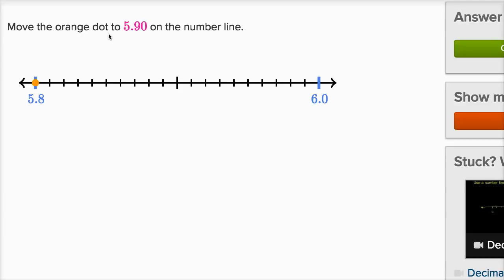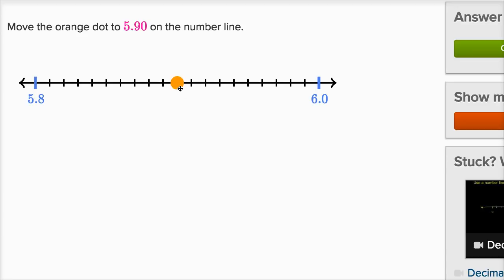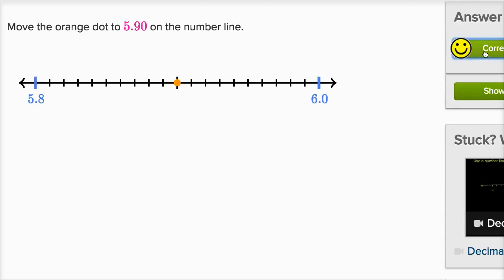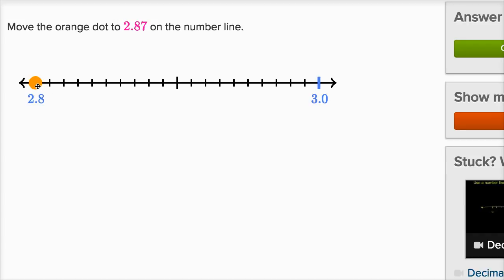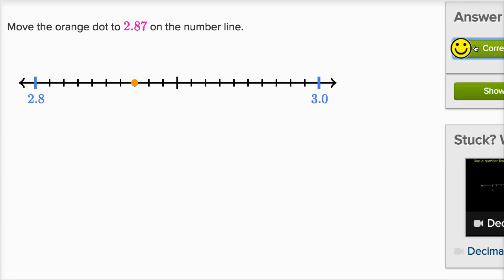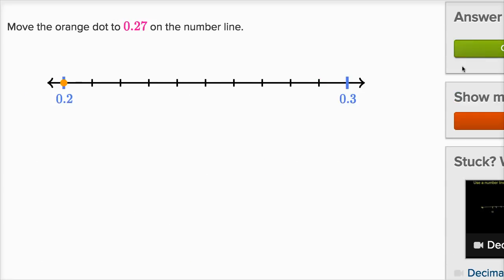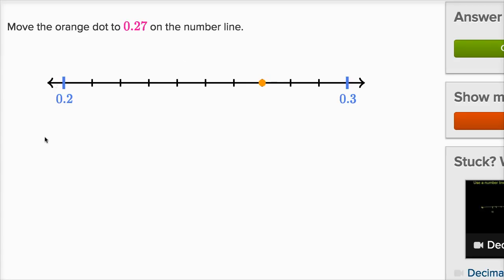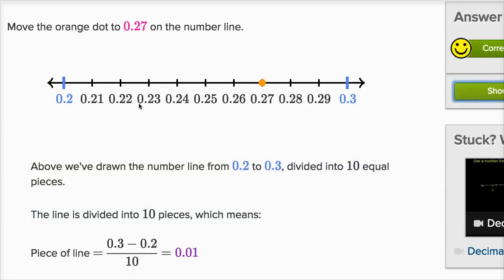Plotting decimal numbers on a number line (examples) | Khan Academy